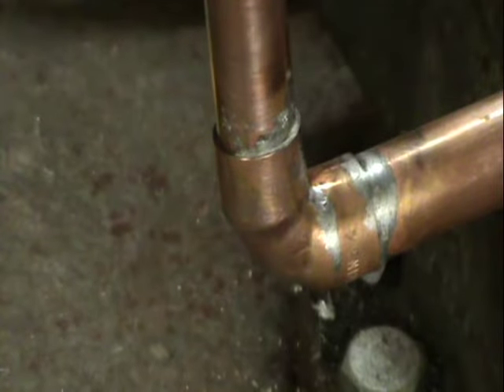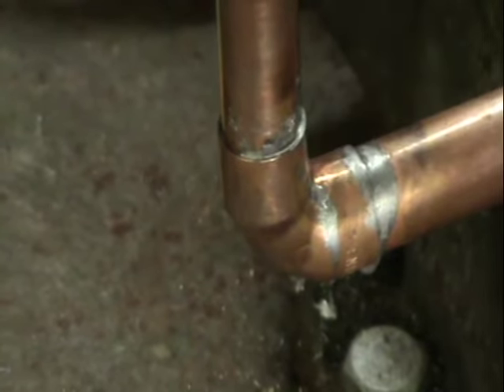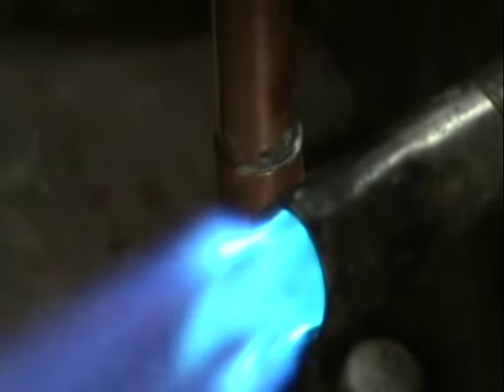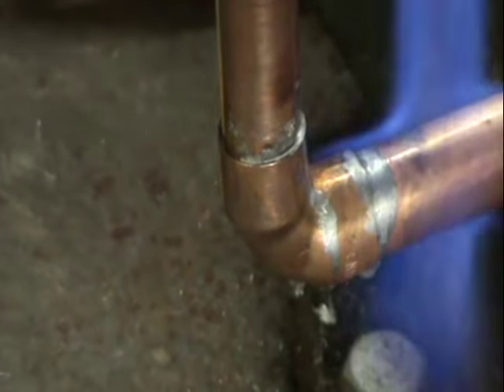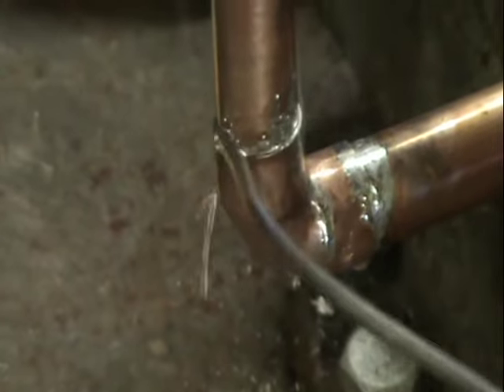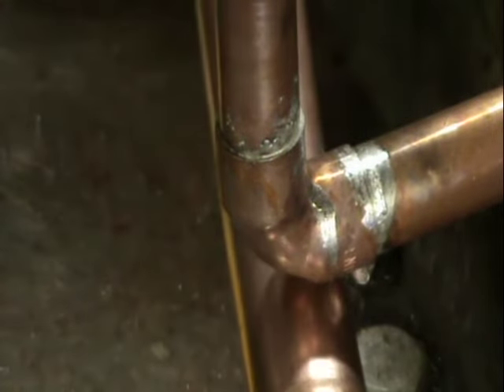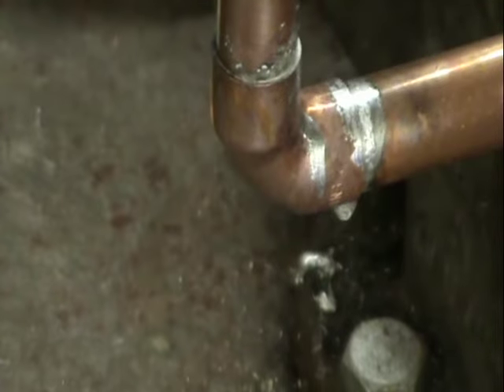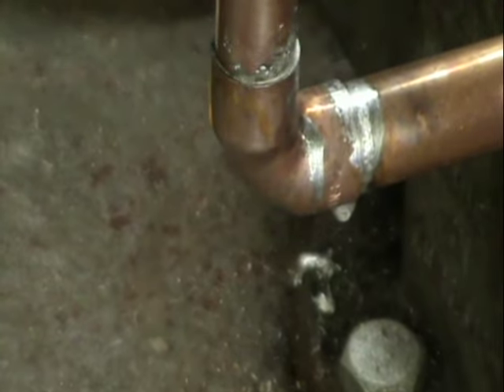Re-soldering an existing pipe that's leaking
This is for beginners that have soldered a pipe but not been successful in soldering the joint correctly causing the joint to leak. It's an easy fix once you know how.